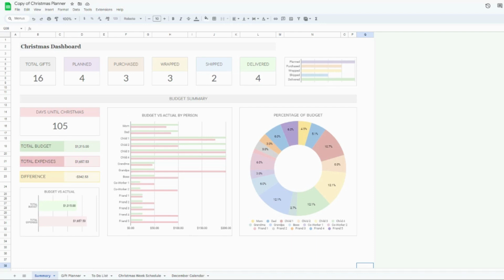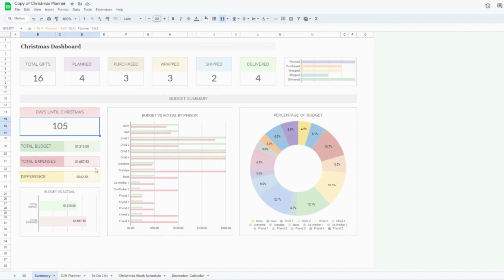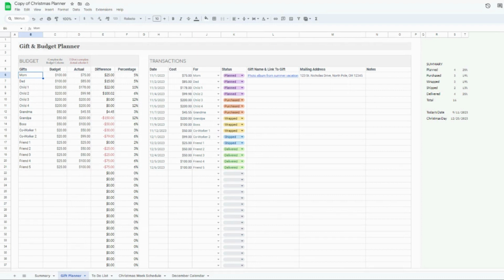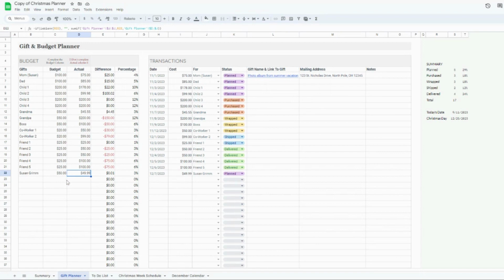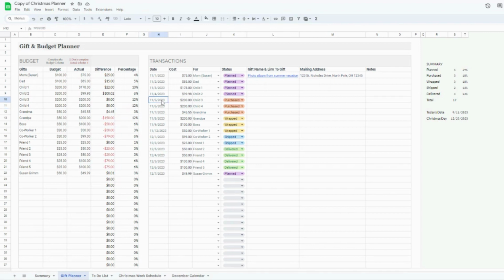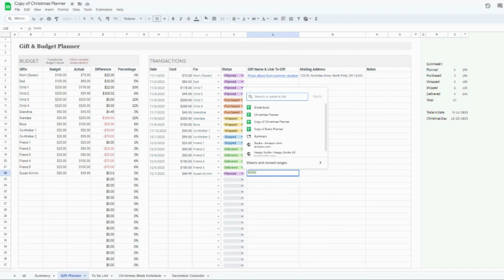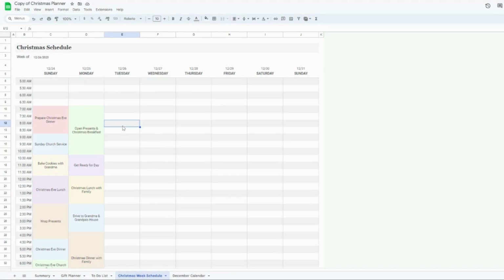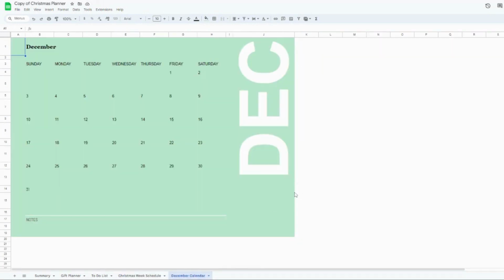Christmas Gift Tracker Google Sheets & Excel Template | Christmas Budget Planner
To purchase the template